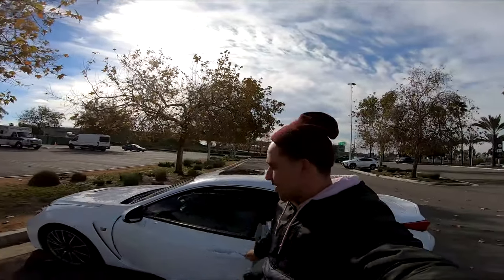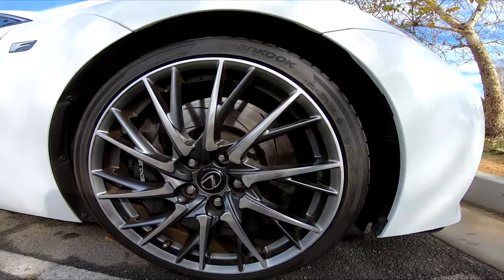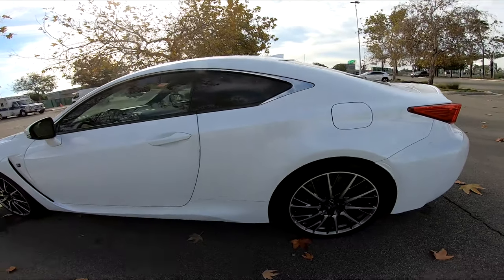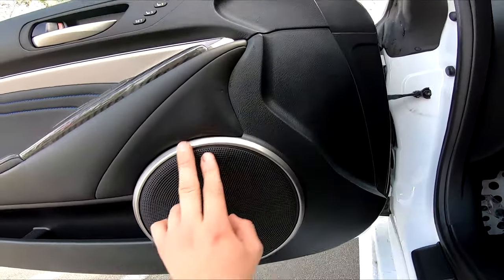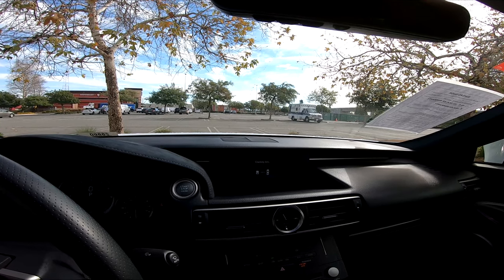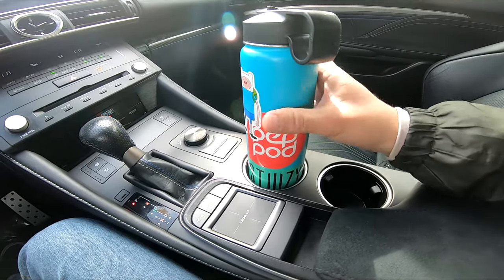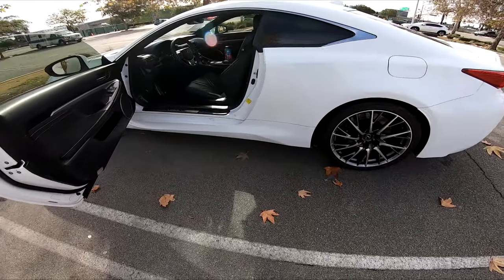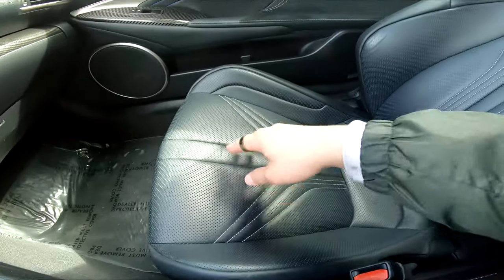The Lexus RCF: Better than an M4?!?? *Review*